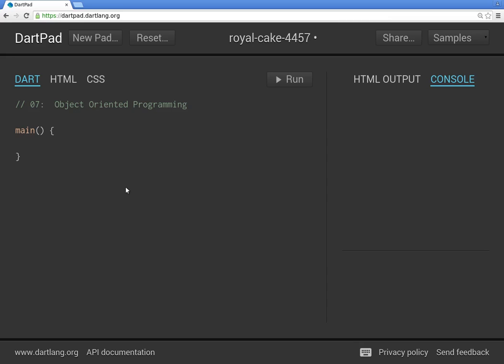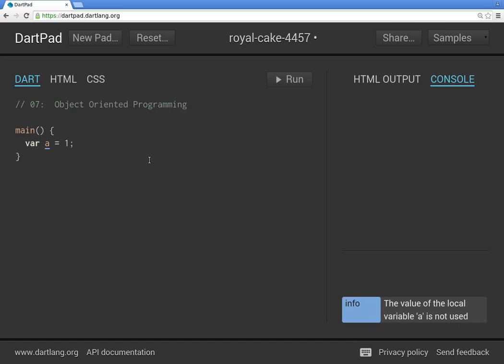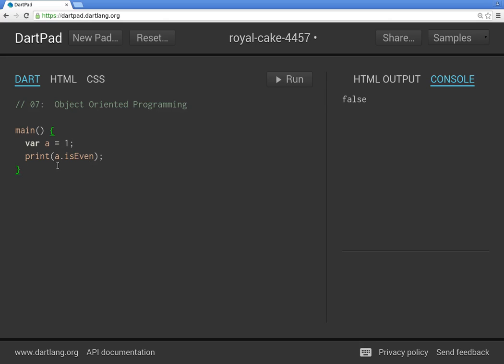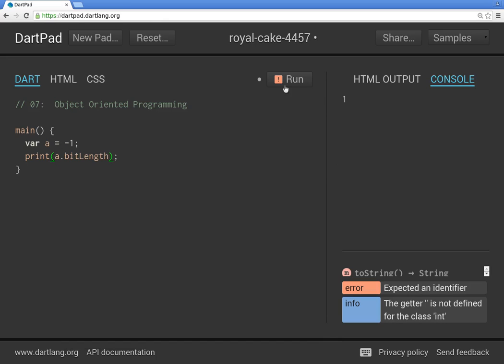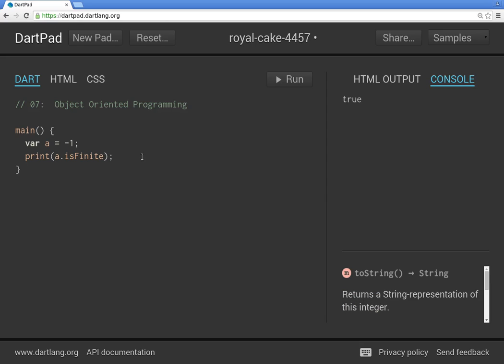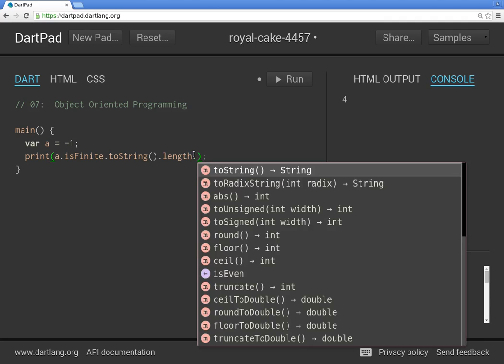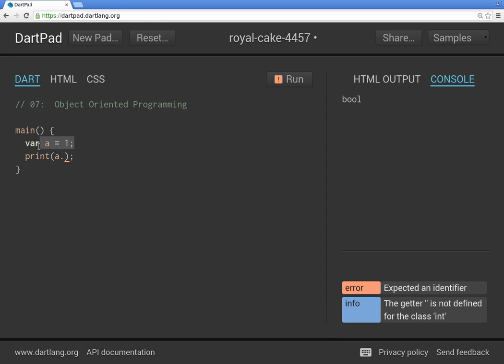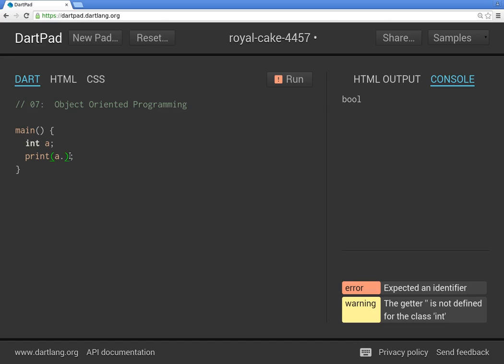Dart Computer Programming for Beginners: 07 Object Oriented Programming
Object oriented programming is a programming paradigm.  In other words, it is a way of thinking about how to control your logical thinking.

In Dart, everything is an object, which is basically means that we can do things with these objects.  The syntax for 'doing things' is:

object.method (where the method acts upon the object immediately to the left of the dot).

A method is something you can do to the object (example:  change a number to a string), or some information you can get out of the object (example:  determine how many characters are in a string).